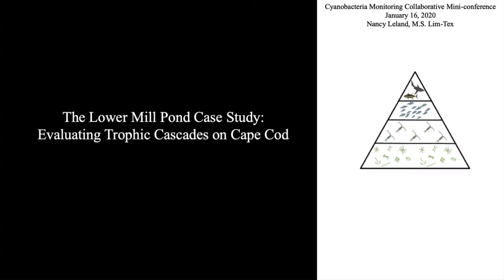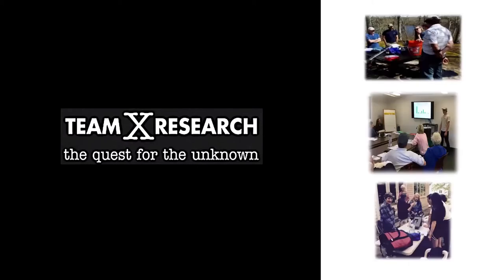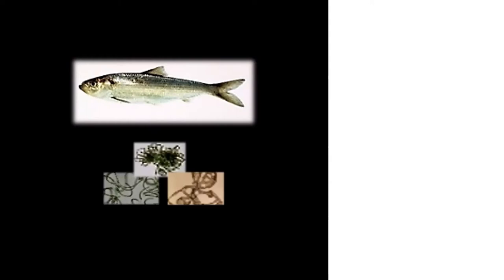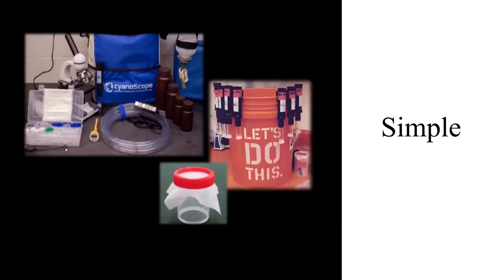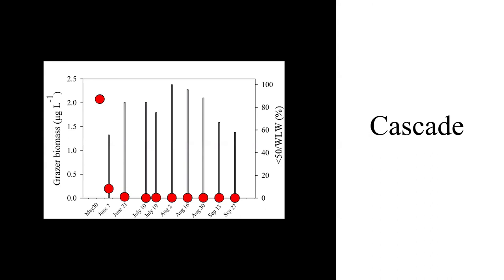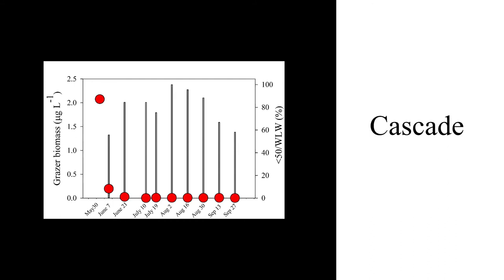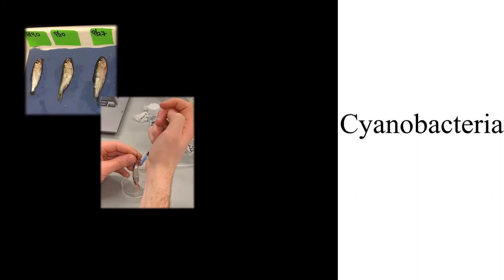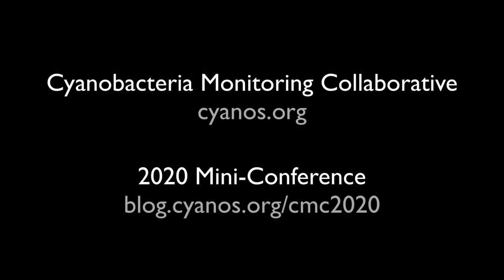The Lower Mill Pond Case Study: Evaluating Trophic Cascades on Cape Cod | Nancy Leland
This talk details how UNH researchers used the cyanoScope kit to evaluate the affect of anadromous juvenile alewife on the plankton population in Lower Mill Pond, Brewster, MA. A trophic cascade was observed, where planktivory eliminated the zooplankton population, resulting in a high (85-100%) proportion of the edible (less than 50 um) cyanobacterial population in the whole lake water and bloom conditions. Analysis of gut contents revealed that juvenile alewife altered their feeding strategy to benthic detritivory of cyanobacteria, suggesting a trophic shift from secondary to primary consumer.

The Lower Mill Pond Case Study: Evaluating Trophic Cascades on Cape Cod - a presentation given by Nancy Leland of the Lim-Tex, Inc. at the Cyanobacteria Monitoring Collaborative Mini-Conference on January 16, 2020 at the University of New Hampshire in Durham, NH.

Lim-Tex, Inc.